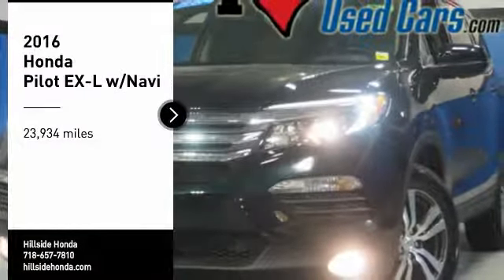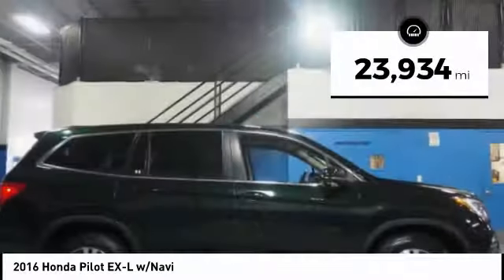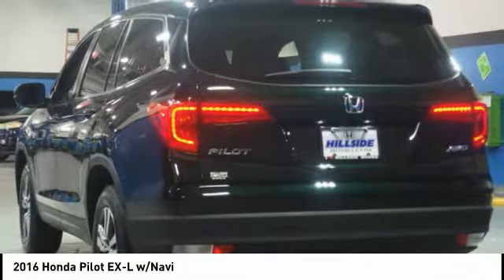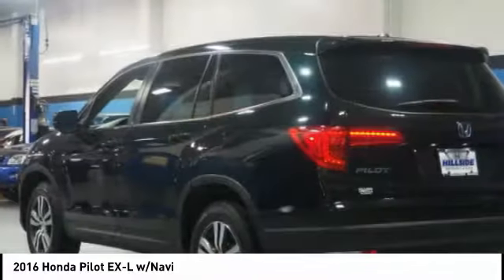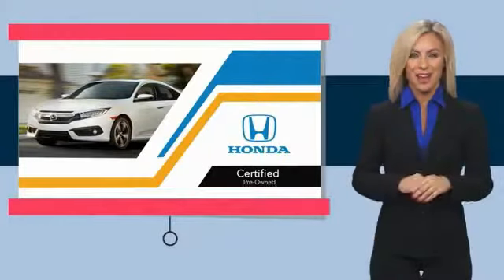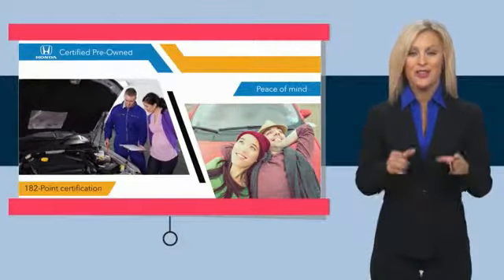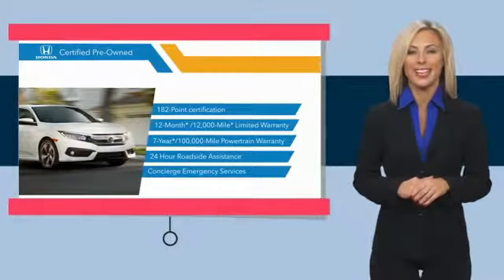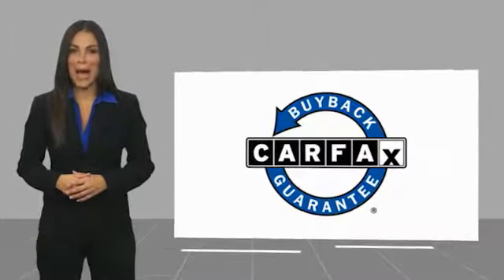2016 Honda Pilot Jamaica NY U258743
2016 Honda Pilot EX-L w/Navi

Hillside Honda
144-19 Hillside Avenue

NO HIDDEN DEALER FEES, NO FINANCING REQUIREMENTS, Hillside Honda To Go means you pay EXACTLY what you see! *Honda Factory Certified with Warranty* Spotless! Best Conditioned Vehicles in the Market! Our aggressive NO FEE, market based pricing takes all the headache out of shopping! Clean CARFAX. CARFAX One-Owner.NAVIGATION, Leather Seating, Passed 182 Point Inspection, New Brakes, Recent Oil Service, White Glove Detailed, AWD.***INTERNET SPECIAL - MUST PRESENT AD AT TIME OF SALE. EXCLUDES ALL PRIOR OFFERS*** All Honda Certified Pre-Owned vehicles include: . 182 Point Inspection . 84 Month/100,000-mile (whichever comes first) Powertrain Limited Warranty from the vehicle's original in-service date . 12 months/12,000 miles (whichever comes first) non-powertrain warranty from the original warranty expiration date or from the Honda Certified purchase date. Warranty Deductible : $0 . Trip interruption protection . Vehicle History Report . Warranty is transferable . Roadside Assistance with Honda Care purchase . XM Satellite Radio 3 trial months of service All efforts are made to ensure each vehicle displayed is IN STOCK as well as AVAILABLE. Hillside Honda is not responsible for typographical errors.Awards: * 2016 KBB.com 16 Best Family Cars Three-Row Crossover/SUV * 2016 KBB.com Best Buy Awards Winner Mid-Size SUV/Crossover * 2016 KBB.com Brand Image Awards2016 Kelley Blue Book Brand Image Awards are based on the Brand Watch(tm) study from Kelley Blue Book Market Intelligence. Award calculated among non-luxury shoppers.  Kelley Blue Book is a registered trademark of Kelley Blue Book Co., Inc.